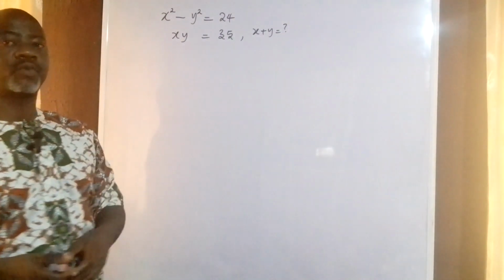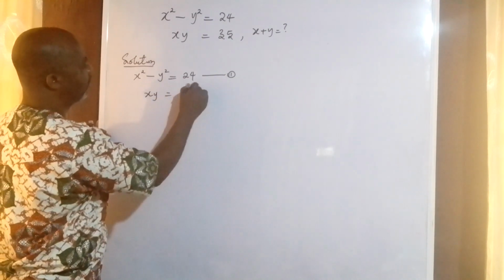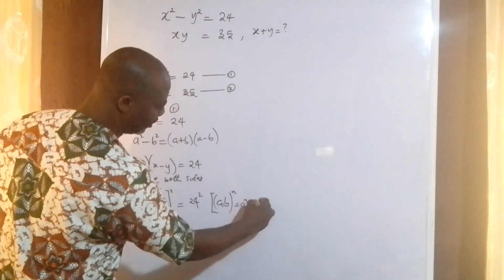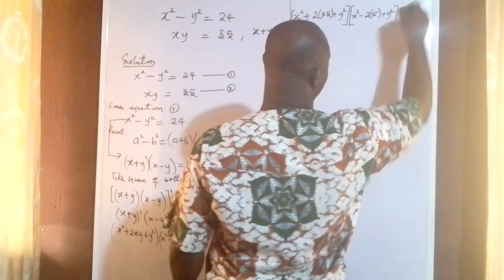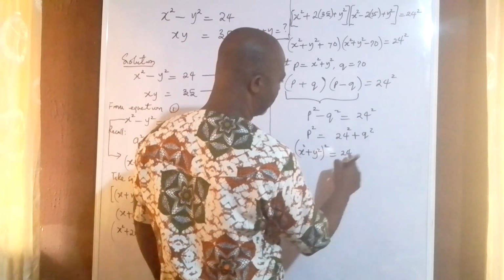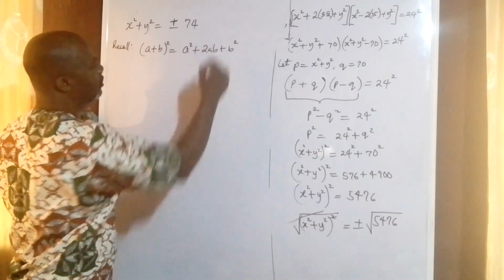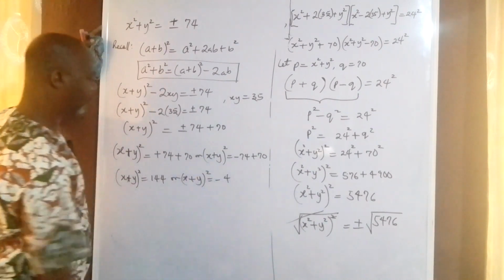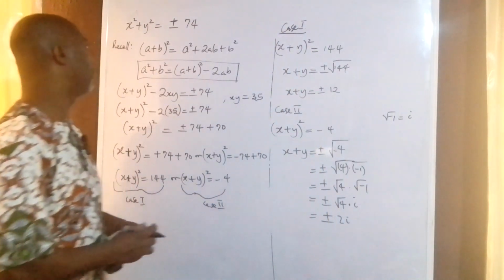Math Olympiad Question | Nice Algebra Equation | Just 7% No This Trick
Today, I've got something special for you – a nice math olympiad algebra problem that will not only test your algebraic skills but also provide a chance to explore the beauty of equations. In this video, we will unravel the mysteries of the equations x² - y² = 24 and xy = 35. It's a math Olympiad problem that's sure to pique your interest.

Now, I know math olympiad problems can be daunting, but fret not! We'll break down this nice algebra problem step by step, making it accessible to math enthusiasts of all levels. Whether you're a seasoned athlete or just starting your journey in the world of mathematics, this video has something for everyone.

But here's the real kicker: I'm about to share a secret weapon with you – a special trick that only 7% of mathematicians know. It's a game-changer that will make solving this problem a walk in the park. By the end of this video, you'll be among the elite few who can confidently tackle math olympiad algebra problems like a pro.

If you're passionate about math Olympiad problems and love the thrill of conquering algebraic challenges, this video is tailor-made for you. It's not just about finding the right answers; it's about understanding the underlying principles and techniques. Plus, who doesn't love a good algebraic puzzle?
Before we get started, hit that like button, subscribe to my channel, and ring the notification bell so you'll be the first to know when I release more tantalizing math content. Your support means the world to me, and it keeps me motivated to create more of these amazing videos.

Thank you for joining me on this mathematical journey. Let's not waste any more time; let's unravel the enigma of these equations, explore the nuances of this nice algebra problem, and become masters of math olympiad algebra problems together. Get ready for some serious math magic!